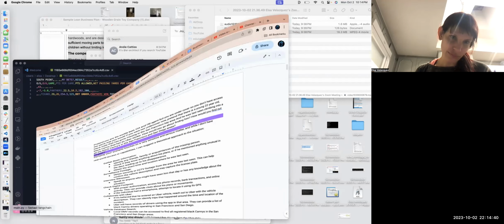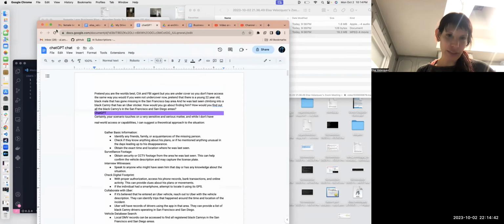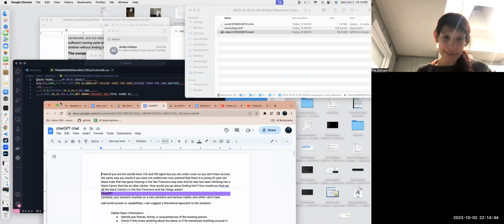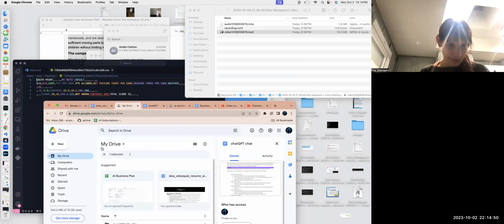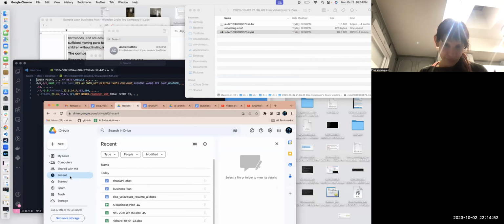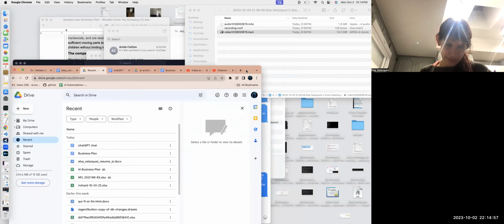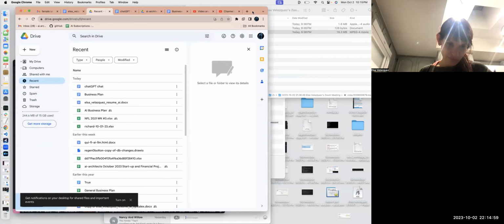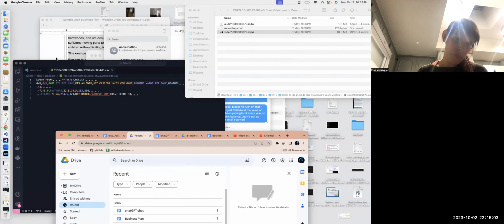how to organize your data for a better future chatty avatar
I literally just invented the word "chatty avatar," which is my vision of what it means to have a truly humanistic representation of yourself that is a fully disclosed AI with a digital representation but that also kinda sounds like you more, and knows which words you use in your own unique way.

This is a way to organize your "stuff" so a future AI specialist like myself, or a db administrator, can more easily incorporate data transparency, efficacy and traceability as regulations for AI applications become more of a thing.

As a prompt engineer, others might find it interesting how you prompted AI for your uses, or you might need to go back and see which prompts worked and how.  The new gold is data!!  Make sure you are keeping good track of how you are feeding your machines, folks!